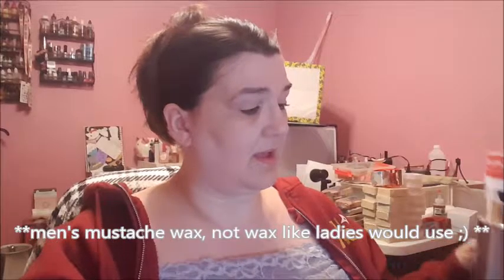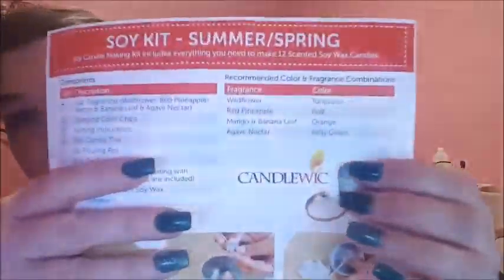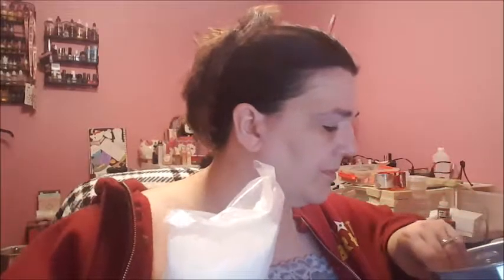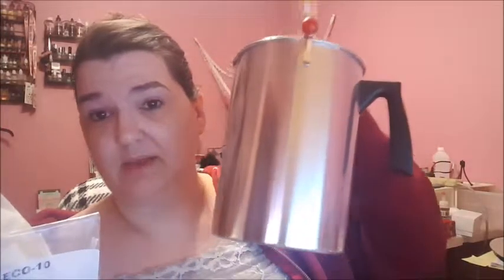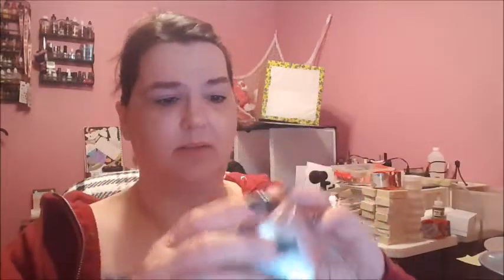Update and mini amazon beauty~home product haul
Tins for the mustache wax

Twitter: MrsMellyDi (although I don't use it often)